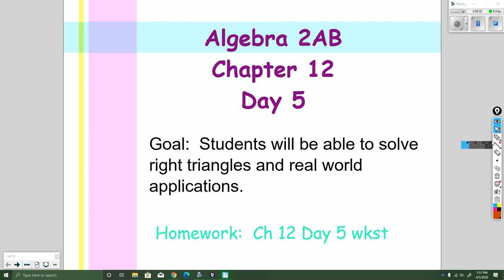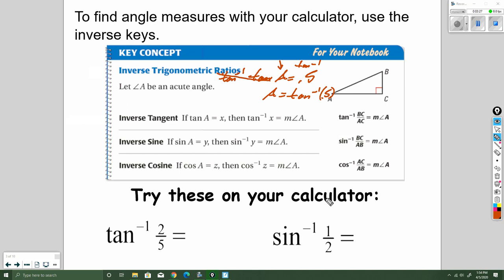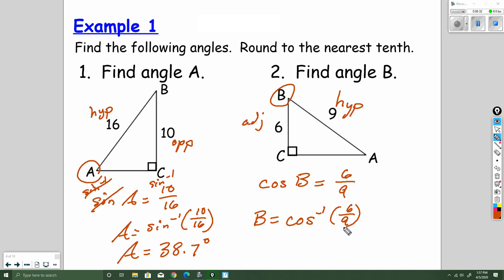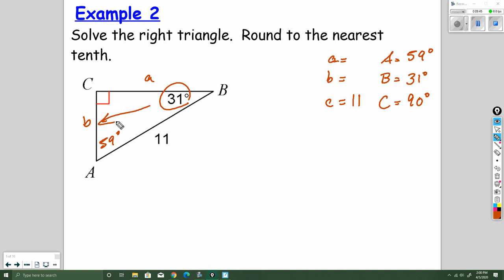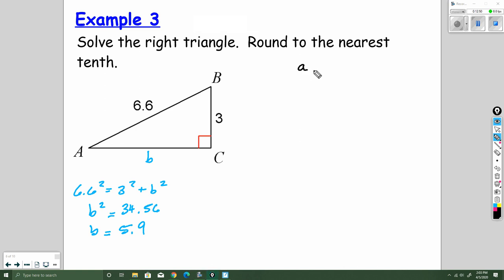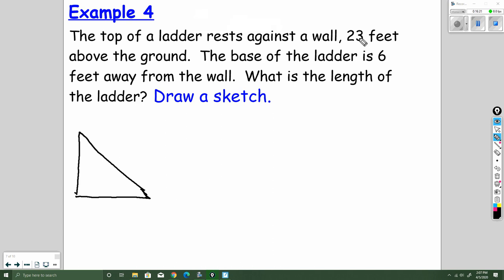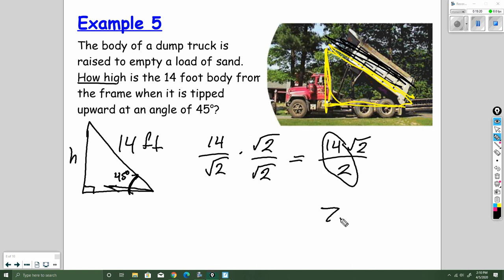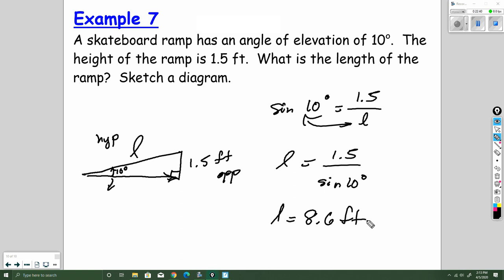Solving Right Triangles - Inverse Tri Ratios - Algebra 2AB